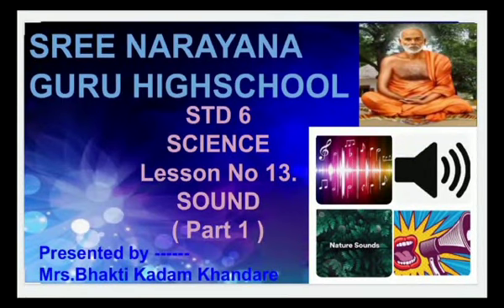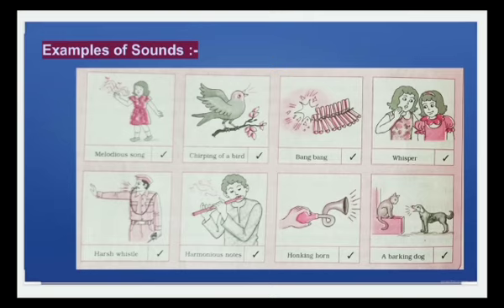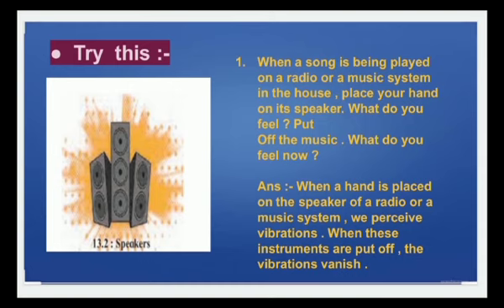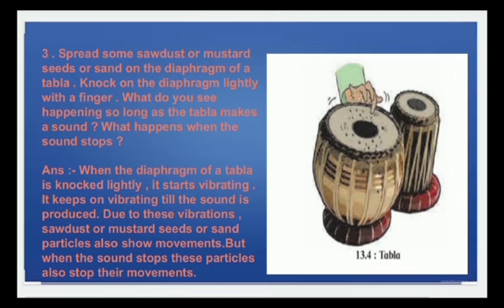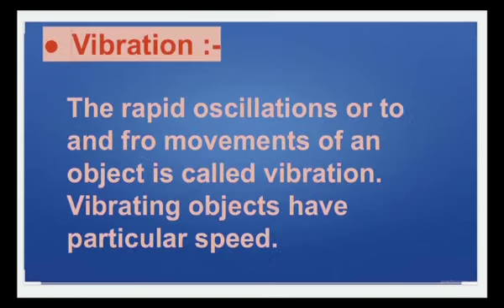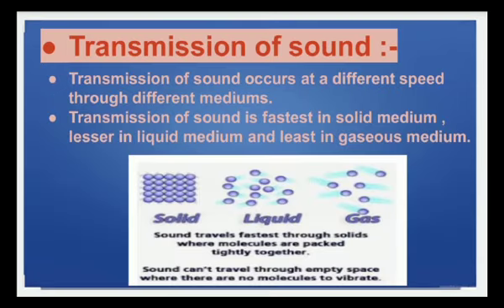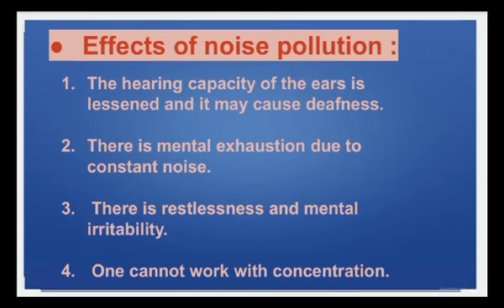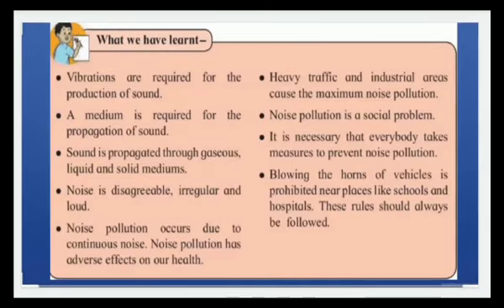STD 6 : Science Lesson no.13.Sound : ( Part 1 ) By Mrs.Bhakti Kadam Khandare.🖕🏻